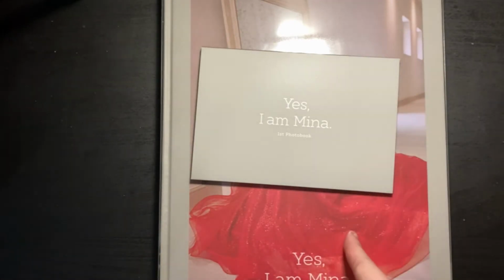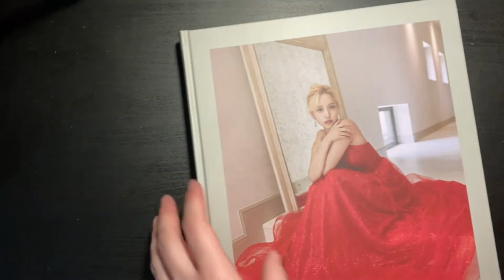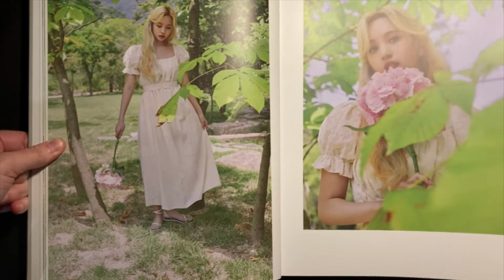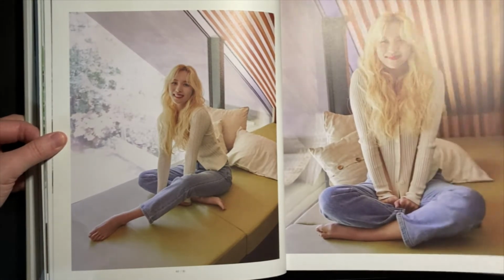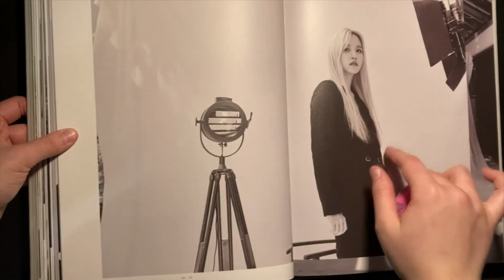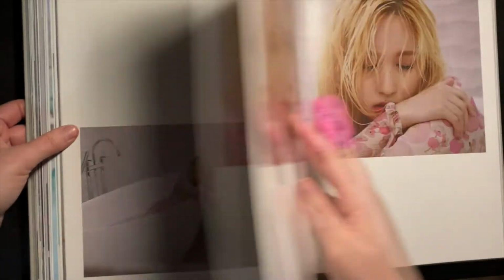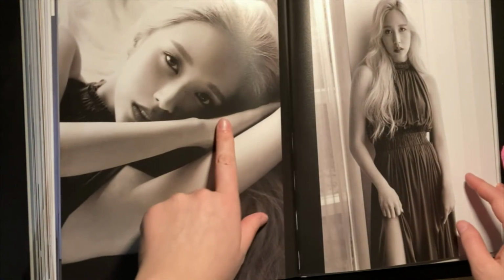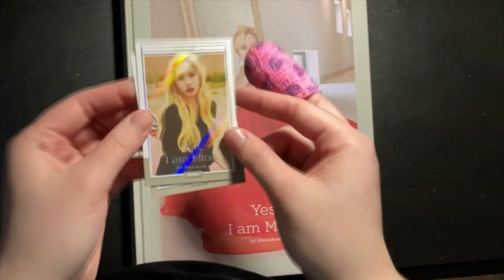Yes, I am Mina photobook unboxing